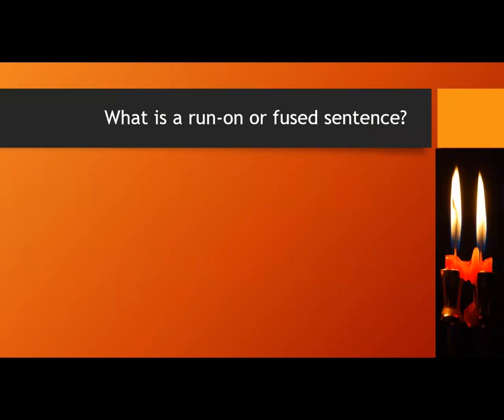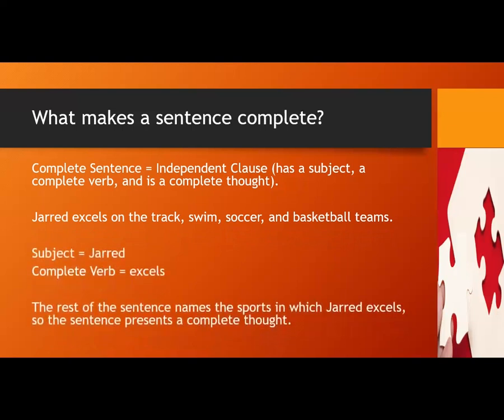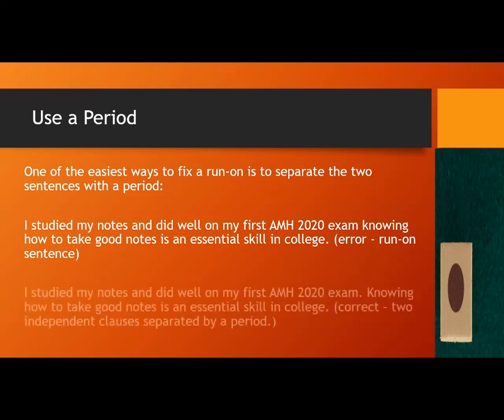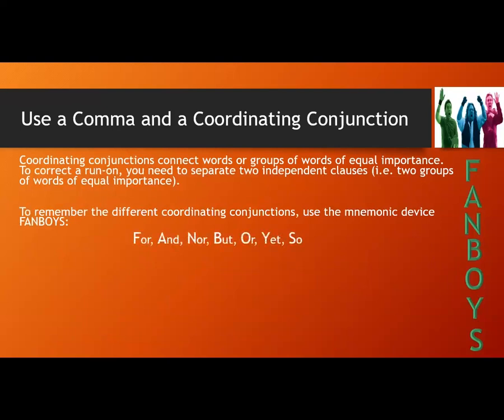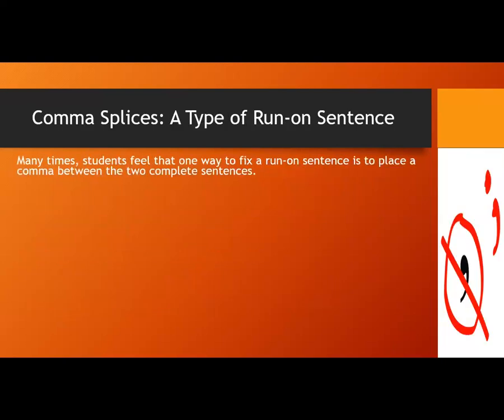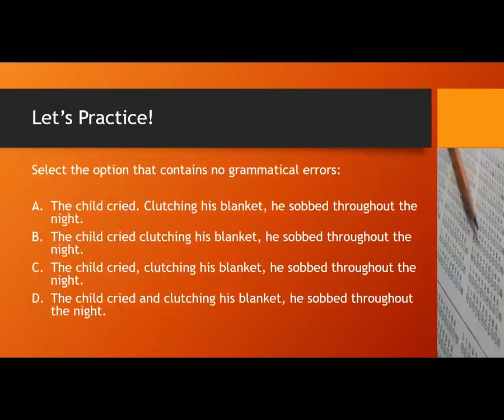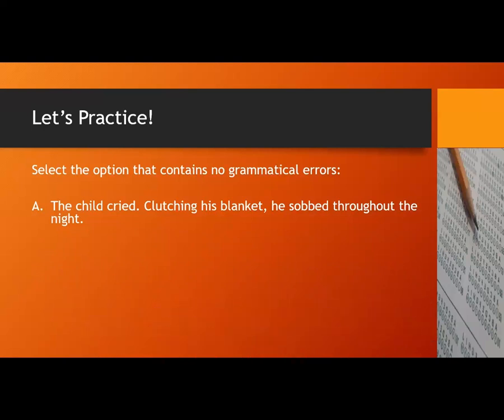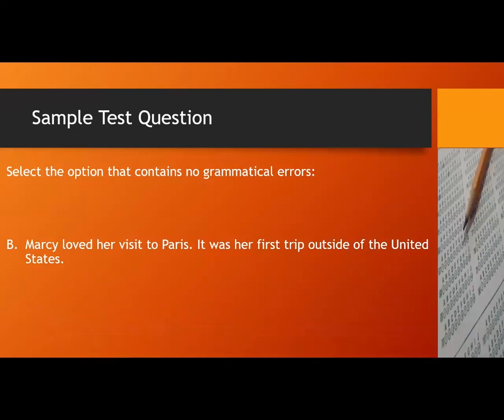HESI Exam Prep | Run on Sentences | Grammar Skills